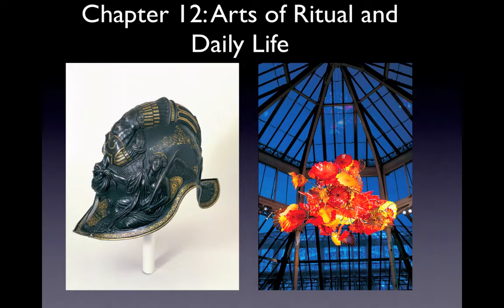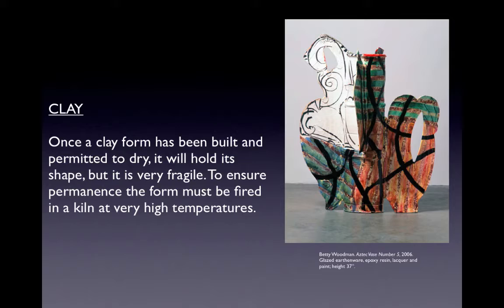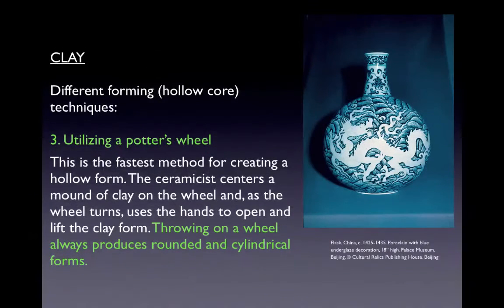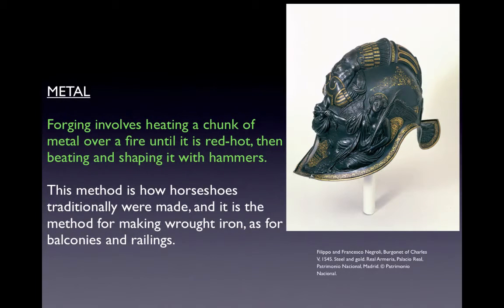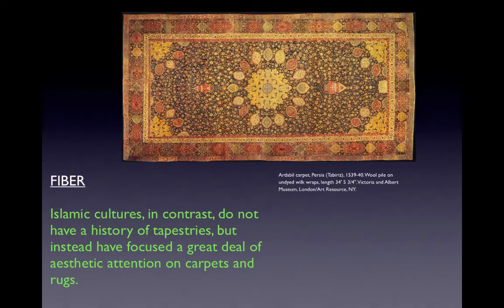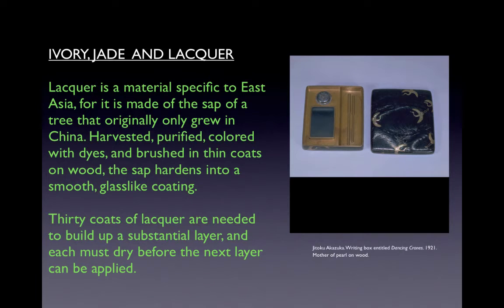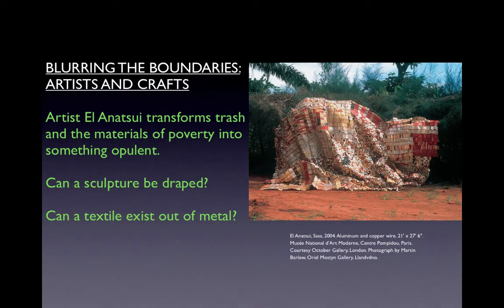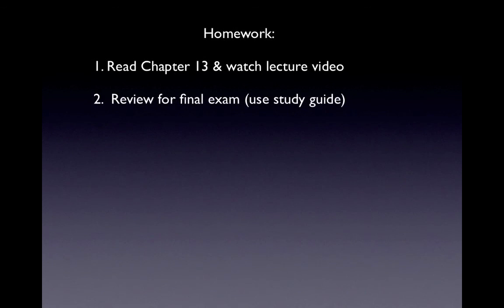Chapter 12: Arts of Ritual & Daily Life lecture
Chapter 12 lecture: Arts of Ritual & Daily Life